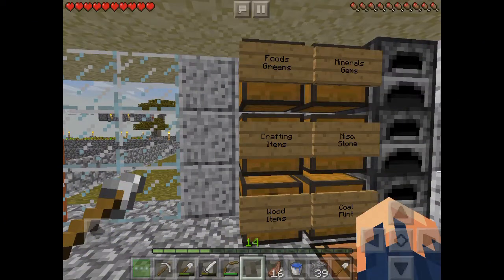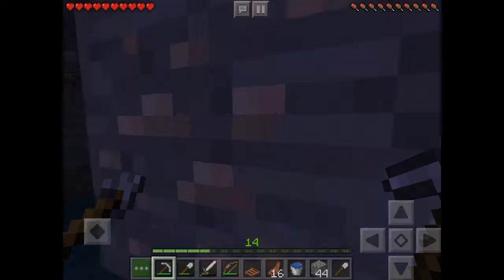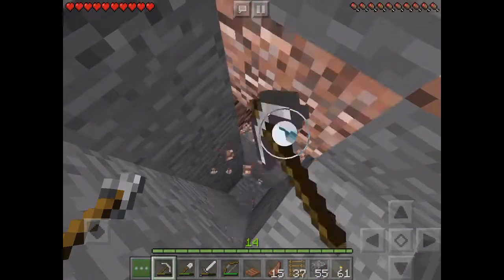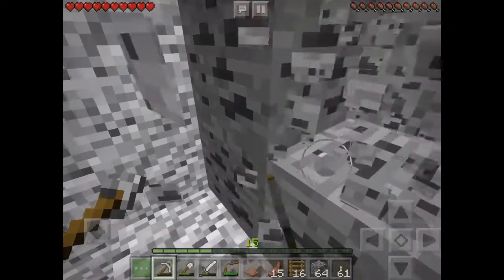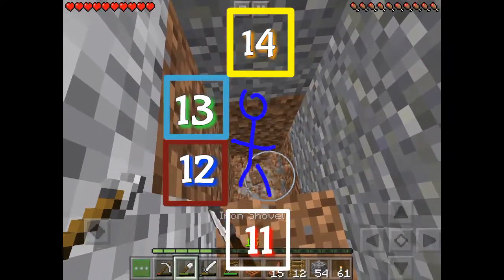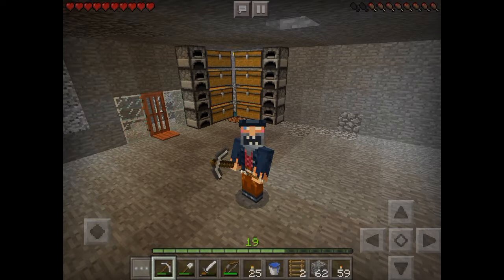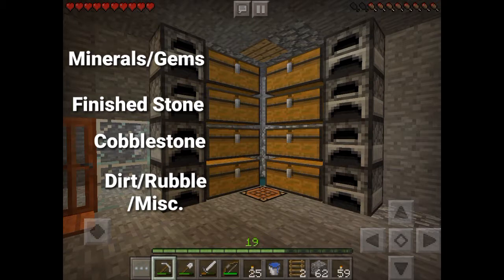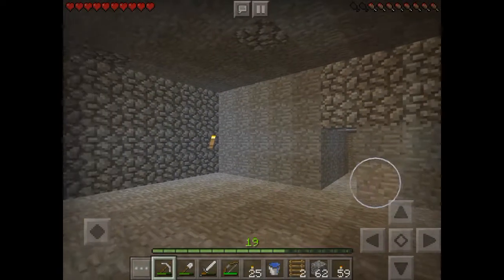Let's start a mine!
If you're going to play this game, then you are going to have to get mining! You're going to need materials, you're going to need the goods! Let's get started by building a foundation for our mining room and go from there.